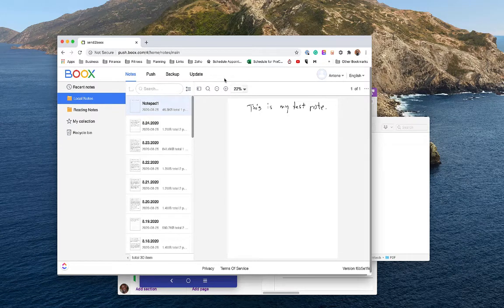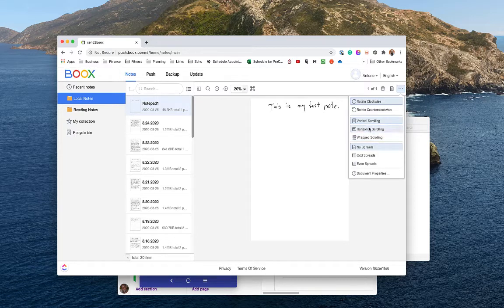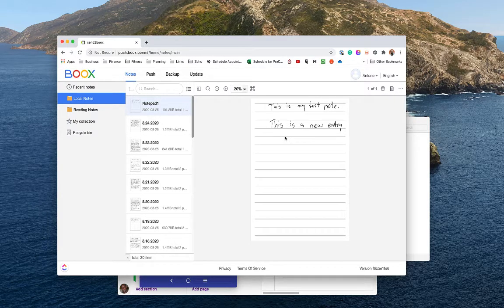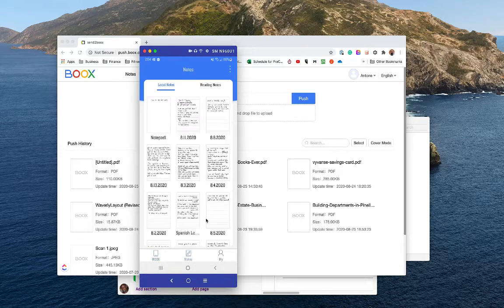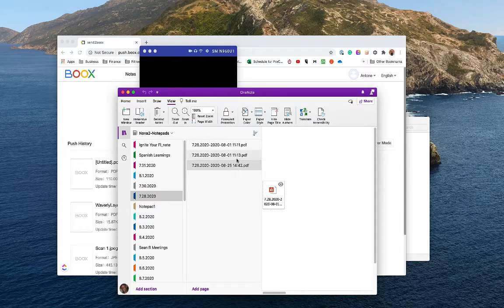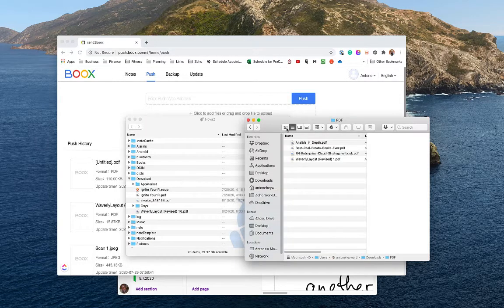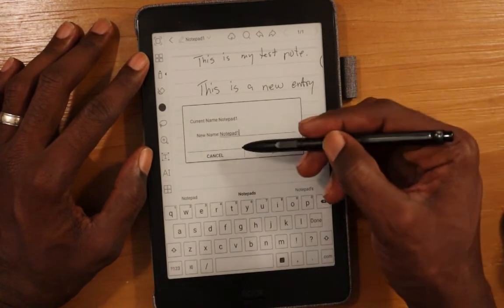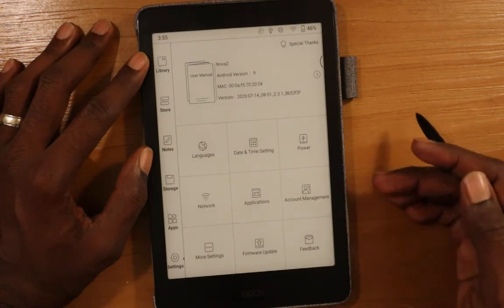Onyx Boox File Transfer and Sync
In this video, I show I transfer files and sync notes using the Onyx Boox Push portal, mobile app, USB, and Microsoft OneNote.

Onyx Boox Max 3, 13.3in